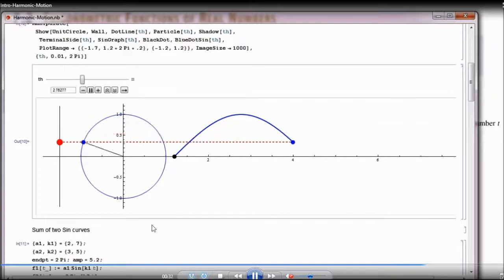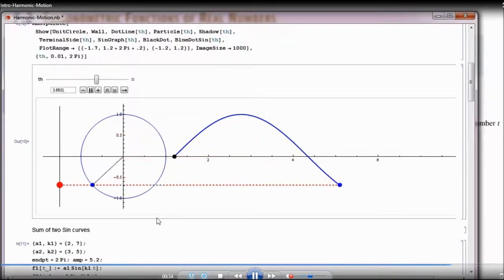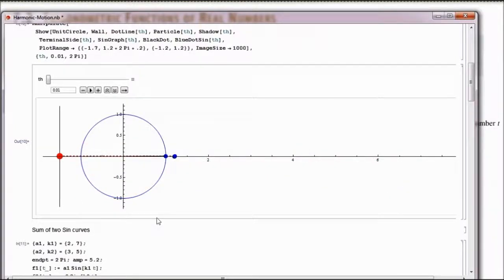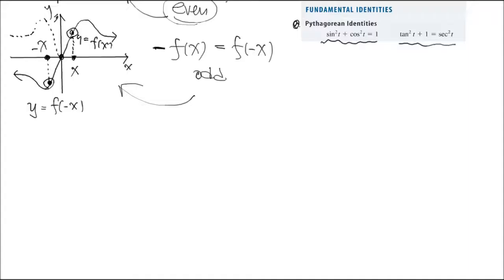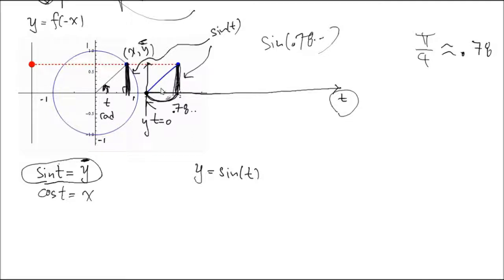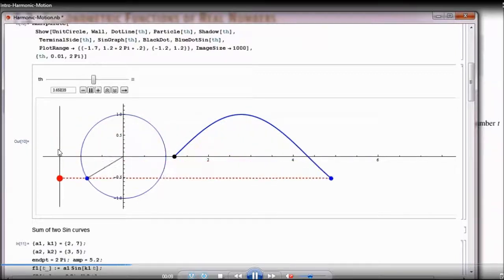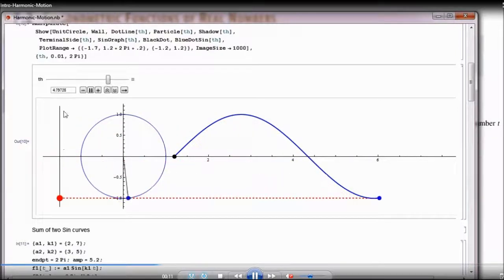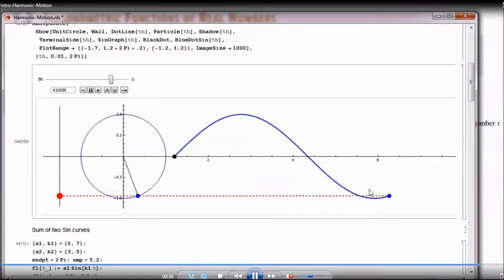Introduction to the sine function and its graph